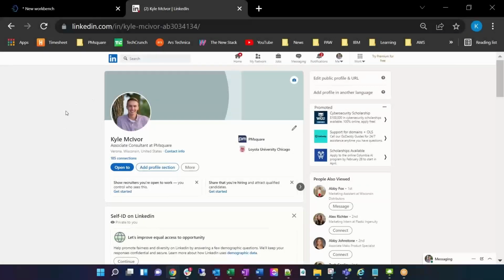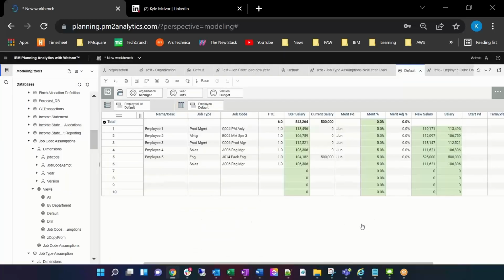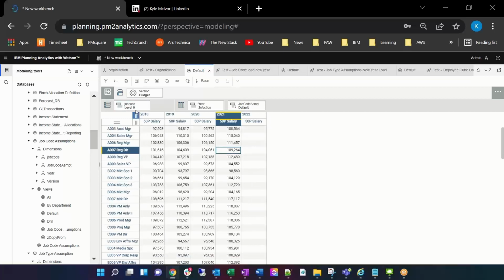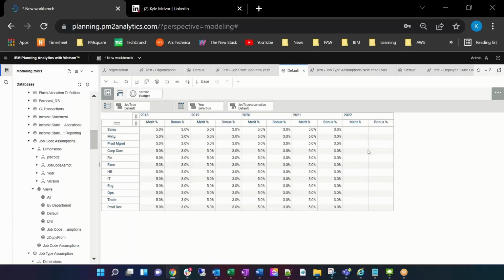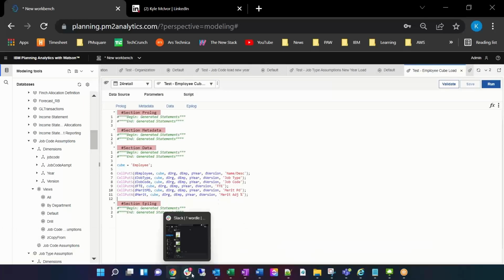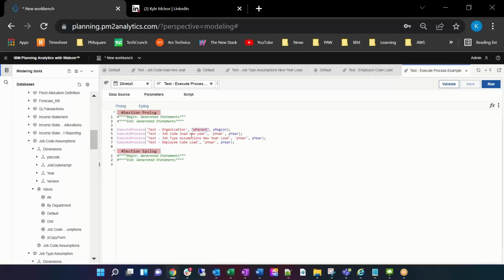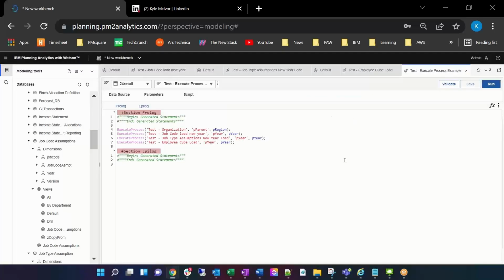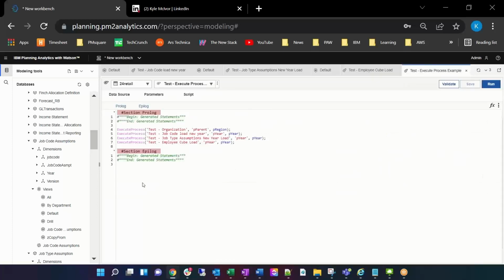The TM1 TurboIntegrator ExecuteProcess Function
This video covers the TM1 ExecuteProcess function and gives a brief example of the power of being able to run multiple processes at once.
This video covers a couple tasks done simultaneously:
• loading new Organizations within a region
• updating the salary info by Job Code to reflect the increase in wages for the current year
• updating the Merit and Bonus percentage information for the current year
• loading new employees to the newly created locations with their relevant information for Job Type, Merit Period, etc.

PRESENTER
• Name - Kyle McIover